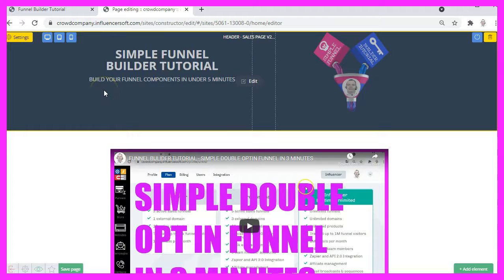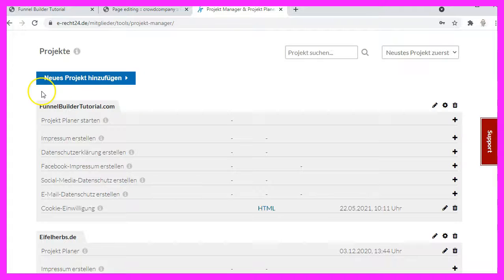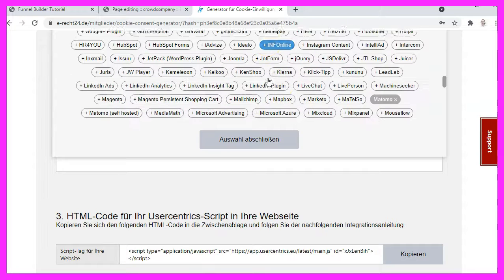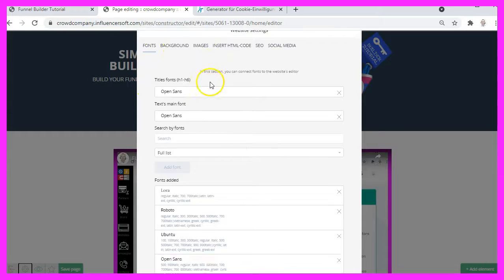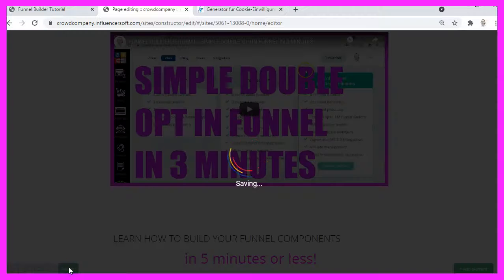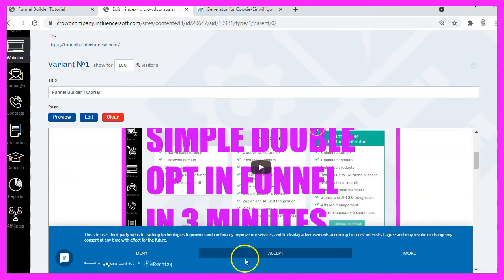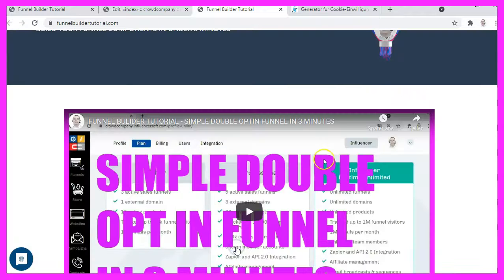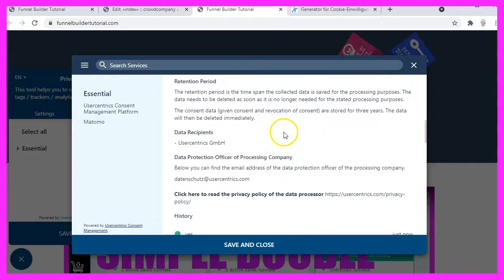FUNNEL BUILDER TUTORIAL - SIMPLE COOKIE CONSENT CODE IN 3 MINUTES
In this video, we are going to implement such a cookie consent management banner.

I'm using an external solution here.

So let's find out how to implement that on our main funnel website, I'm using the influencer lifetime unlimited license.

So let's get started. Please click on the little icon for the websites on the left side.

Here's my main website. It is called funnel builder tutorial.

This is the main page and I want to edit it. Currently it looks like this.

We have created that page in a different video.

So if you don't have a main page, you will maybe want to watch one of the other videos that we have created before.

To create a cookie banner I'm using the premium service for Erecht24. That has a lot of good solutions for German websites.

So I will lock in here, a search tools collection. I'm using the cookie consent generator.

I have already created a project for funnelbuildertutorial.com. This tool here will create a cookie consent banner.

There are similar tools out there. I just have to pick a color at some services.

In my case, I'm just using the Matomo analytics solution. You can add more services and the tool will create such a copy snippet here.

I can copy that now and go back to the website editor here.

We have a little gear icon.

And behind that gear icon you can find a lot of different website settings that you can set.

For example, you could change the fonts here, edit the background and enable or disable image compressing, but we are interested to insert HTML code.

So this is the right setting here. We want to paste our code and click on save.

Please save the page. This will take a few seconds.

And now you want to click on the little red door icon here to leave the page editor.

Yes, we want to exit.

Now let's scroll down and here we already have our little cookie content tool.

Let's click on the link for the live page to see how it looks.

This is my generated banner. People can now click on more and enable or disable different settings like this one for the Matomo analytics tool.

Now let's save and close that and the bar will be hidden.

You can click this little icon to adjust the settings. This is just an example.

There are lots of similar tools out there.

And in this little video, you have learned how to implement a cookie consent HTML script, and you have done it yourself in less than five minutes.